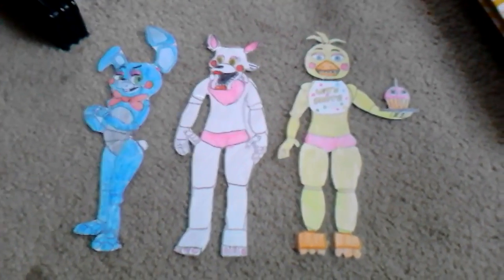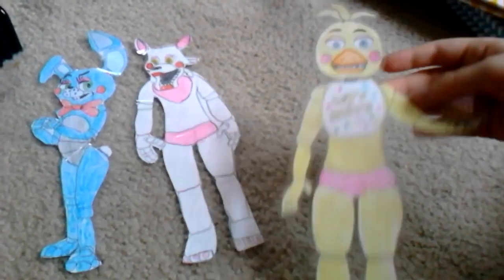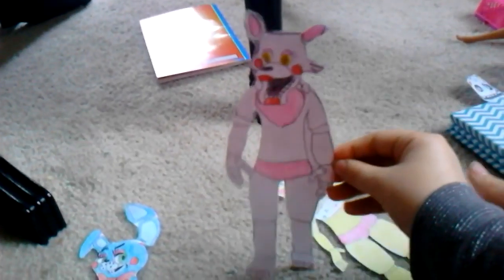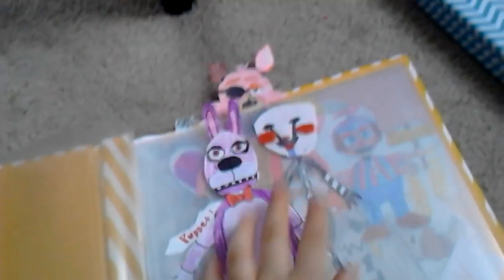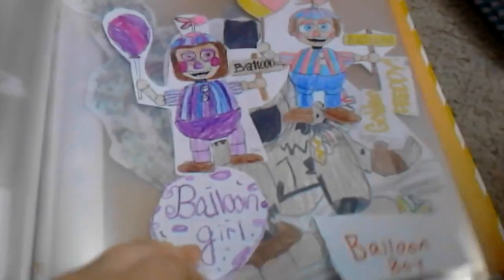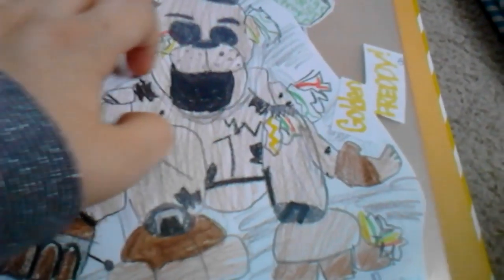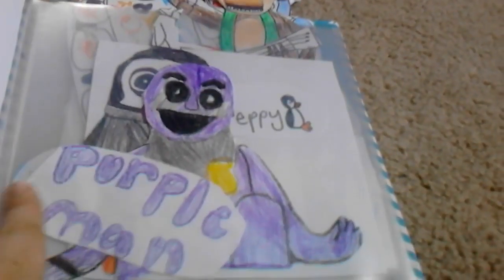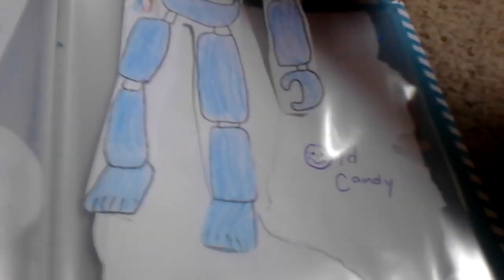All of our five nights at Freddy's drawings